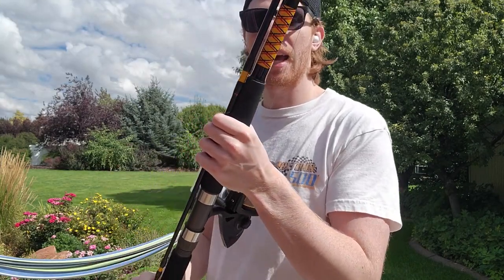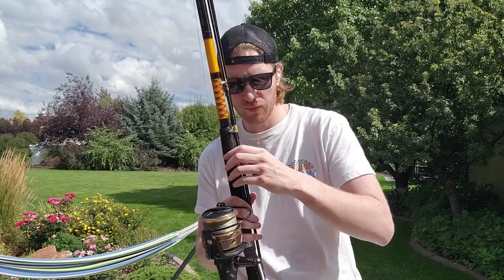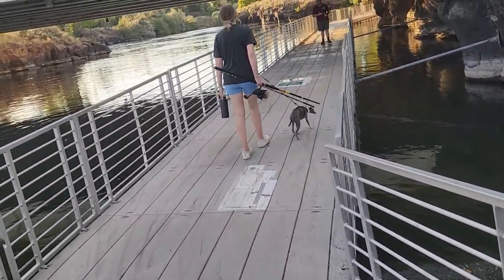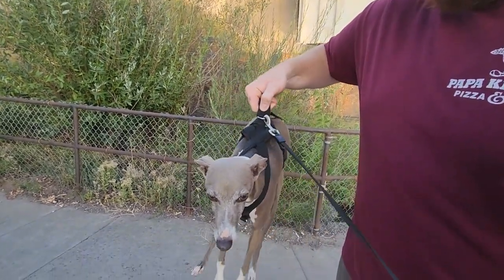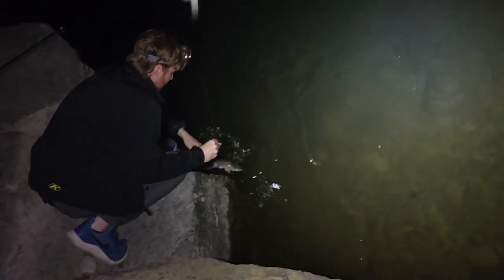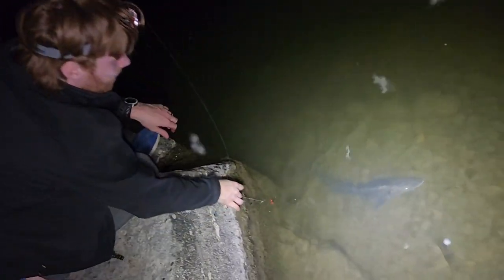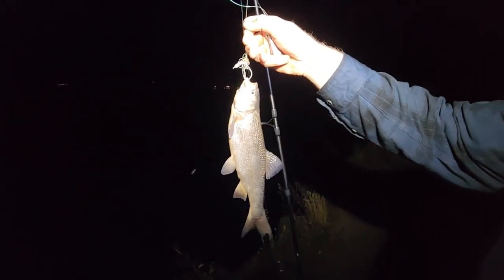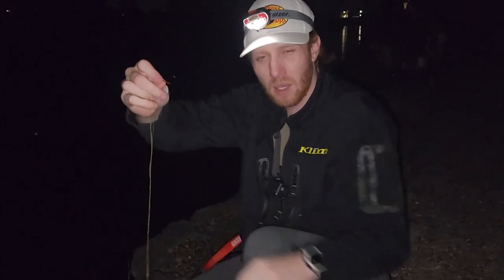Uglystik Bigwater (11' Heavy) Big Game Sturgeon Setup!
In this video I show the power of the uglystik bigwater series! I go over all the specs and my rig for sturgeon! We hit the snake river and scouted new sturgeon spots. The bite turned up at night and we brought in a healthy sturgeon! My brother had a mystery catch on this adventure!

The most liked comment will be featured in the comment of the day next video!

Gear Used In Video:
Garmin Watch
Penn Spinning Reel 10,000
Ugly Stik Bigwater